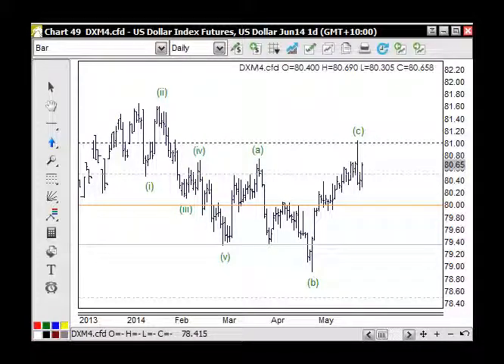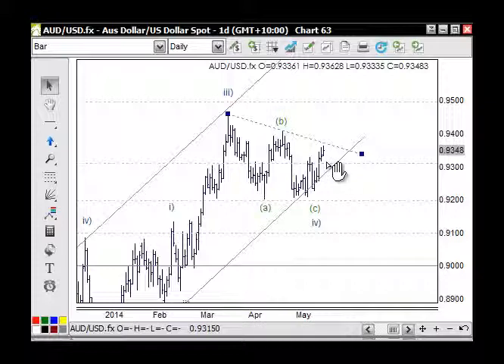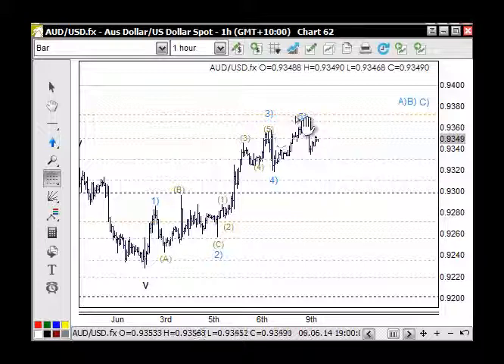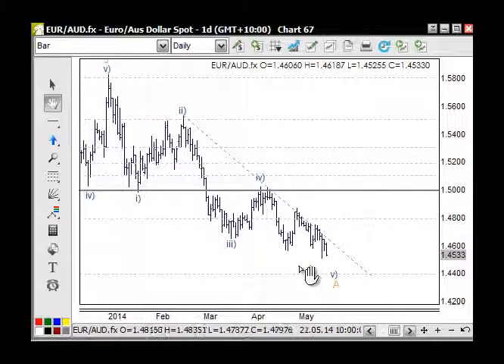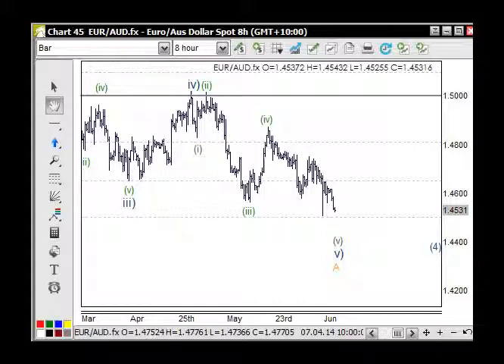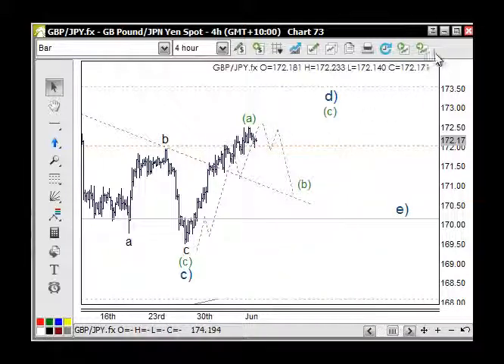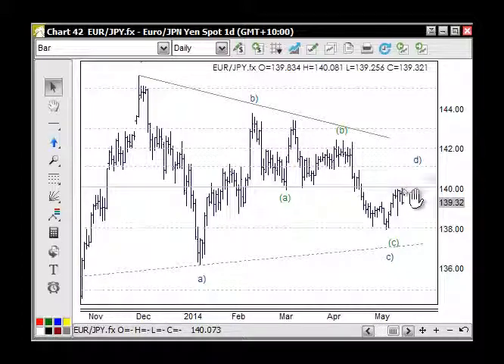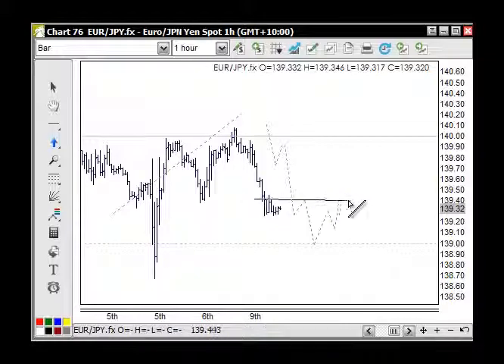CFD Trading Forex Video Report 10 June 2014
Forex

TradingLevels: Intraday, resistance SG2 80.72|80.80
Elliott Wave: abc corrective rally to 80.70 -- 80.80 then lower to 80

EURUSD 1.3585
TradingLevels Support on 136.30 and 136.50 are reasonable safe steps to higher ground, even giving the market time to flicker across 136 and settle either as support or resistance before making your mind up on the direction is a good move. I mentioned this simply becomes the Elliott is calling a low in place, but without much evidence of a move higher.  The market is being to resettle after the ECB announcements, this is why allowing the market some time at the 136 as support or resistance if a good first step
Elliott Wave:  The move up off the 135 low appears to be impulsive, but can it move beyond the 5-3-5 structure
Trading Strategies: While the market is not sitting above 13630 then its subjected to selling pressure. Simply give the market time at 136 to develop as support or resistance, also the USD at 80.50 as support or resistance is good to understand.
Trades:

AUDUSD 0.9348
TradingLevels: In the bigger picture the market needs to stay above 9272, the market may also need to retest 93 or close to it, as support on 93 (top of minor group1) cements the move to 95. On the daily chart there is overhead trendline resistance into current highs or 9372|9380 the daily chart is also moving into the overbought zone. On a more positive note, support on the midpoint 9350 as support is what new long traders should be looking for
Elliott Wave:  Wave (iii) of v) to 95
Trading Strategies: The midpoint 9350 is the line in the sand as support or resistance for the market direction
Trades: Long 9272, 0.93 Stop 9263

EURAUD 1.4530
TradingLevels: There is support at the 145 and we should expect a bounce, however the monthly chart suggests lower
Elliott Wave:
Trading Strategies Short stop 1.4613. the 145 will offer support but the market has potential to move lower, especially if the previous low 145 is taken out
Trades:

GBPJPY 172.16
TradingLevels: The daily chart is overbought at 172 so expect a retracement, especially if the 172 becomes the resistance, but as support the trend is still up
Elliott Wave: Same - The fifth wave of Wave (a) above 172 is playing out, this will be the first high above the level and an abc correction will follow testing support at 171.80|72
Trading Strategies: The market is overbought, but hasn't shown evidence of correcting below 172, in fact support on 172.30 next time around would keep the current trend in tack
Trades:

EURJPY 139.30
TradingLevels: The daily is overbought at 140 and the price action is reflecting this
Elliott Wave: Continue to stand aside until the USD top is confirmed and EURUSD low is confirmed.
Trading Strategies: Intraday a move down to 139 then a bounce in three waves then lower. Even if the market moved above 140 it would only be the first high above the level and would fade back below 140, so it would be some time before a long trade would set up, in fact the potential is on the short side, especially if there are five waves down from the last intraday high 140.80 to 139
Trades:

Treasuries

10 Year US Treasury Yield 2.60% (TNX/ Previous EOD Price)
TradingLevels:  Minor group2 2.65|2.72|2.80 is the resistance zone
Elliott Wave: If the ABC correction from 302 to 240 is finished then we need to see an impulse (five waves) up from the 240 low and the market appears to be on track for this to occur, this would mean new highs above 302
TradingLevels: The market is still moving into the oversold zone, the momentum is still pointing lower, so the 124 as support or resistance will be the set up for the next move
Elliott Wave:  a possible abc into 124 expect a move off 124